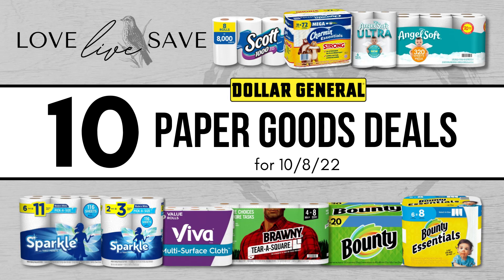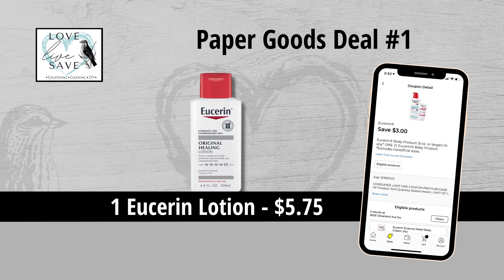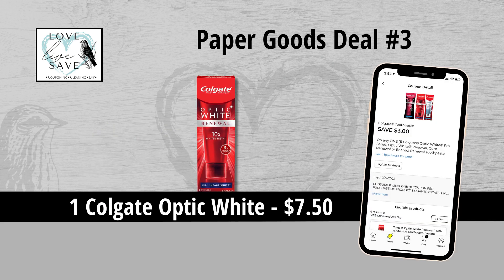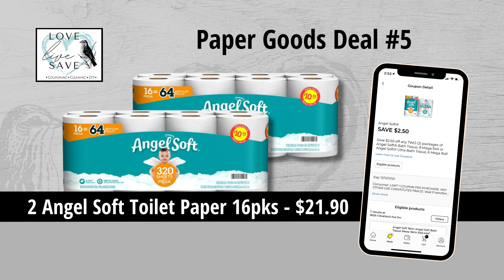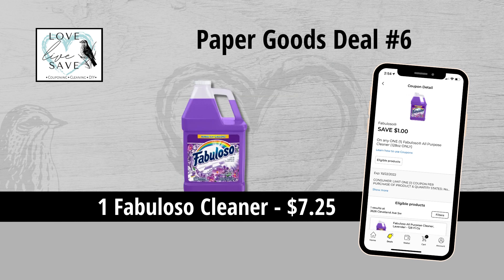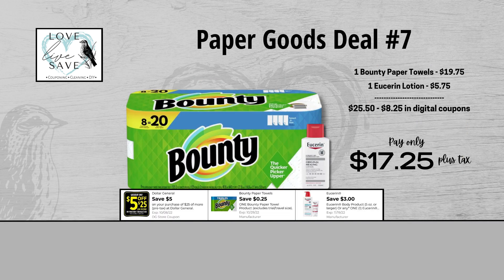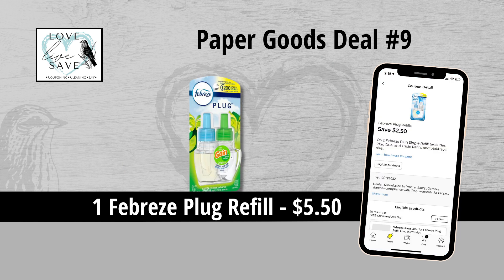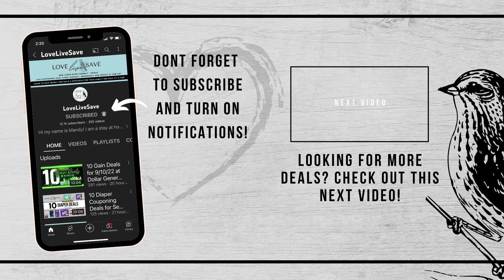10 Paper Goods Couponing Deals for October 8th at Dollar General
After all of the empty shelves of toilet paper and paper towels in 2020, couponing changed a lot for so many people. Building a stockpile of these important items is so easy and you can save so much money.

In today’s video, I am going to help you avoid having to deal with empty shelves and instead have a great stockpile full of toilet paper and paper towels that you can get super cheap! So here are 10 paper goods deals you can do this Saturday October 8th at Dollar General to stock up!

Be sure to watch the entire video all the way until the end. Once you have watched the video, feel free to go back and screenshot the deals. I have provided deal timestamps down below in the video description to make things easier.

If you enjoy the deals, please don’t forget to LIKE the video, it is greatly appreciated!

Contents of this video:
0:00 Intro
1:29 Deal #1
2:24 Deal #2
3:10 Deal #3
3:54 Deal #4
4:38 Deal #5
5:36 Deal #6
6:14 Deal #7
7:30 Deal #8
8:20 Deal #9
9:12 Deal #10
9:30 Thank you for watching!

New deals will be posted Sunday through Friday at 7:00pm EST!

Important Information

Want to save extra money with your couponing trips? Sign up for Fetch Rewards and Ibotta! Both are 2 of my favorite couponing apps!
ED8KB